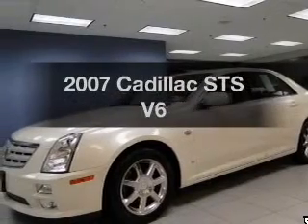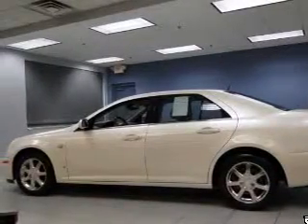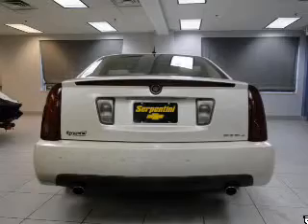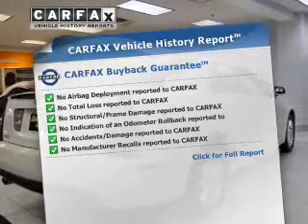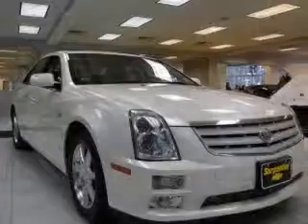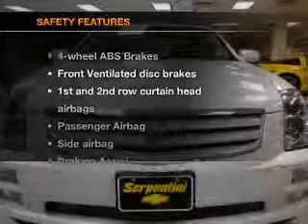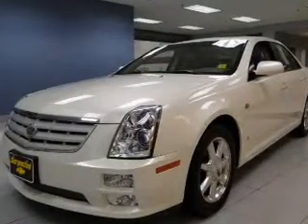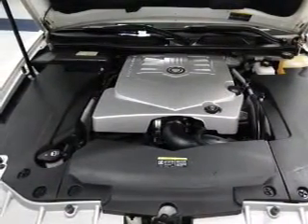2007 Cadillac STS - Strongsville OH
Year: 2007
Make: Cadillac
Model: STS
Trim: V6
Engine: 3.6 liter 6 cylinder 24 valve
Transmission: 5-Speed Automatic
Color: Diamond White
Mileage: 56081
Address:
15303 Royalton Road